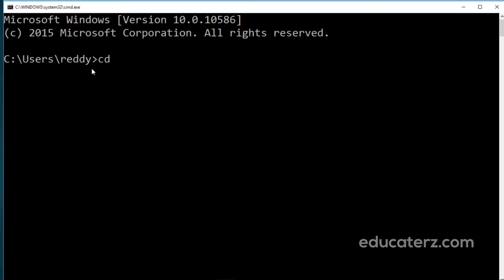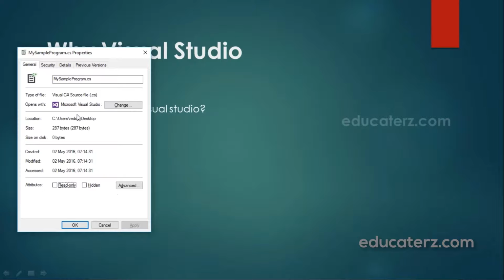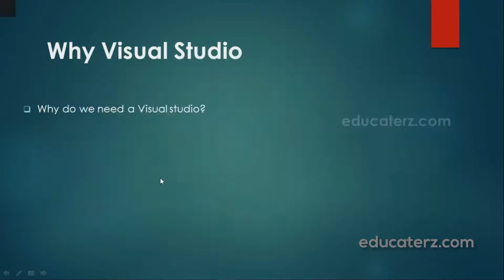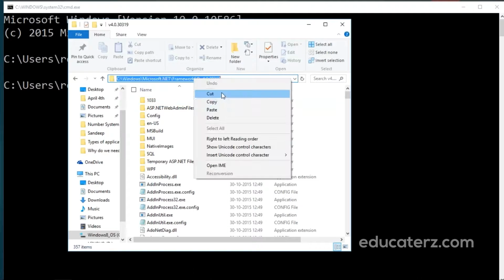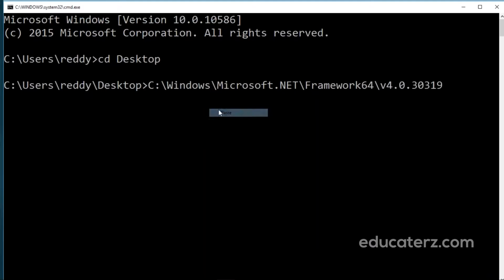Compiling and executing C# Program without using Visual Studio